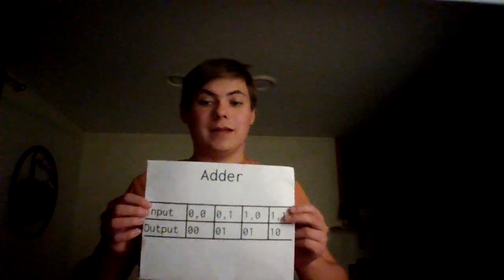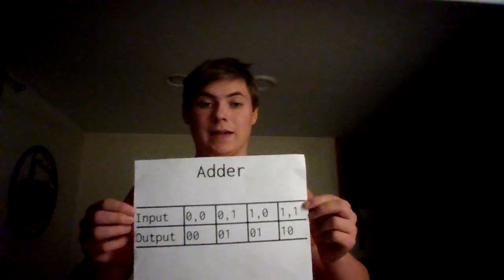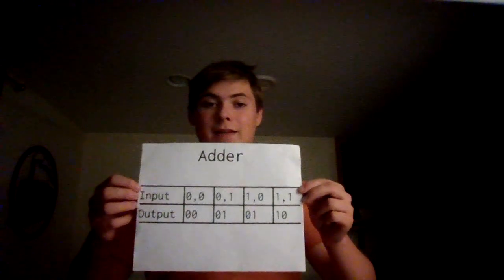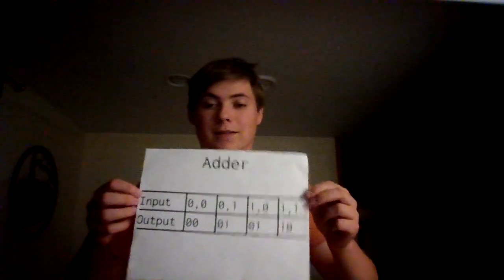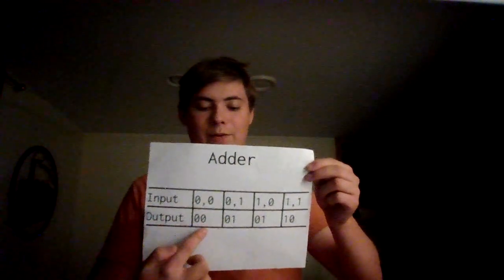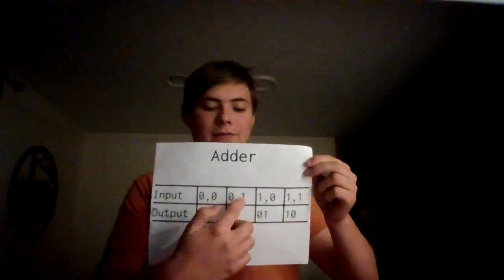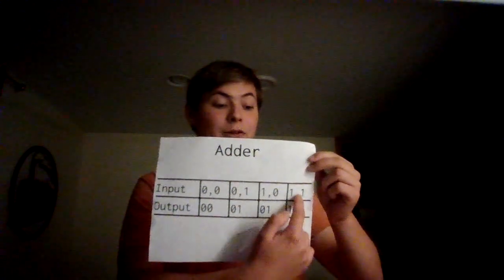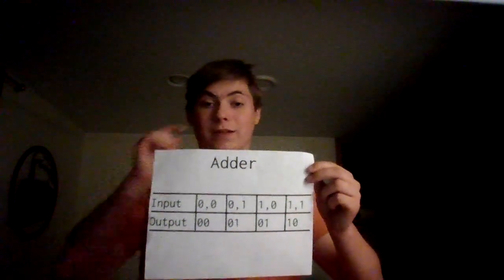David Sandell Informative Speech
A description of how computers add numbers